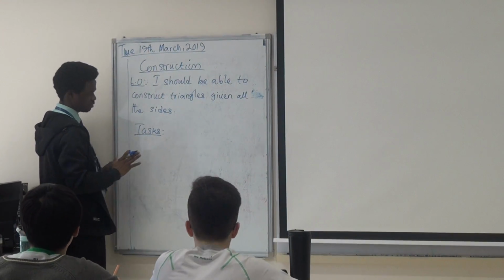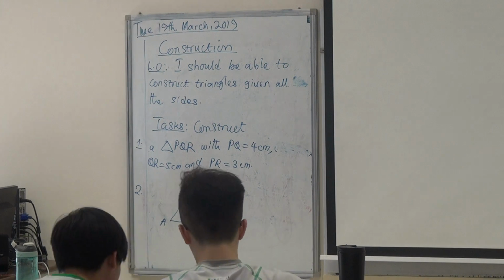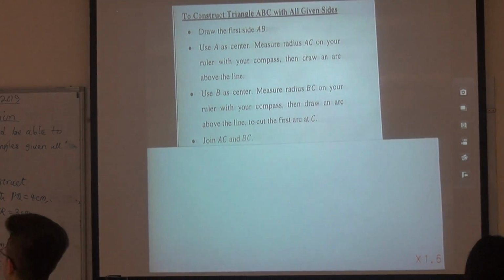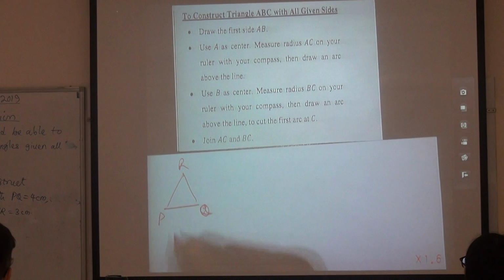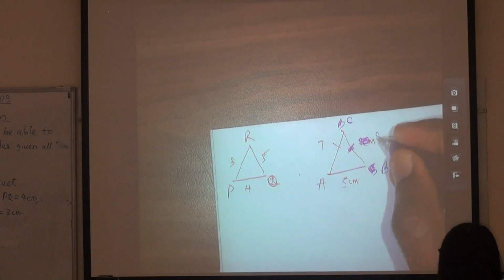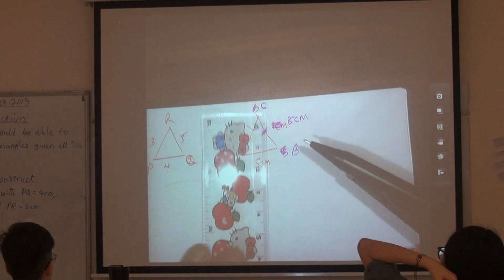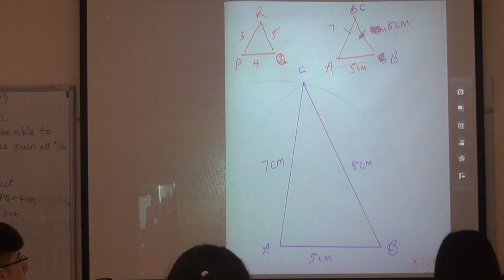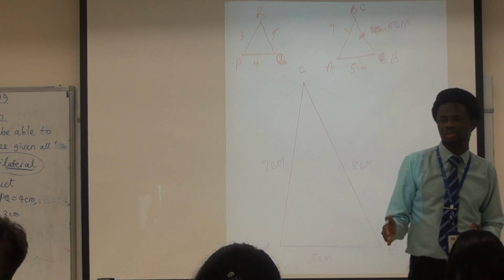Construction of Triangle and Angle Bisector (Part 1 of 2)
Today's lesson:
1) How to construct a triangle when given all 3 sides.
2) How to bisect any angle.